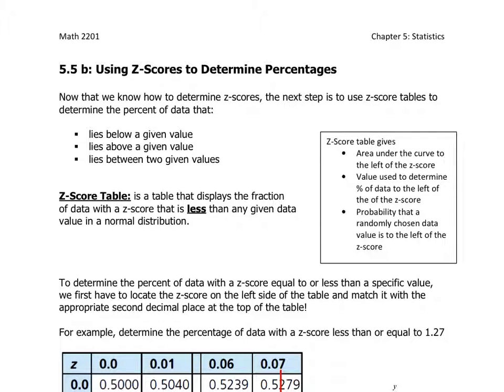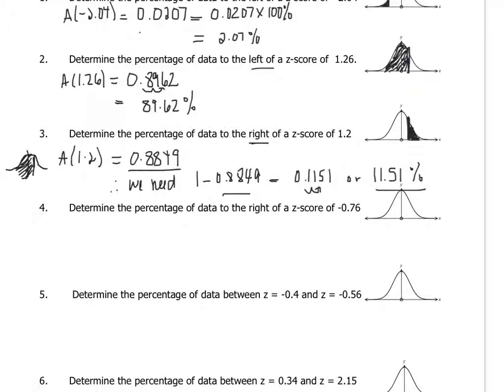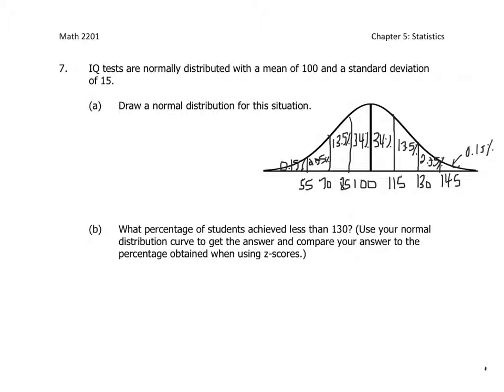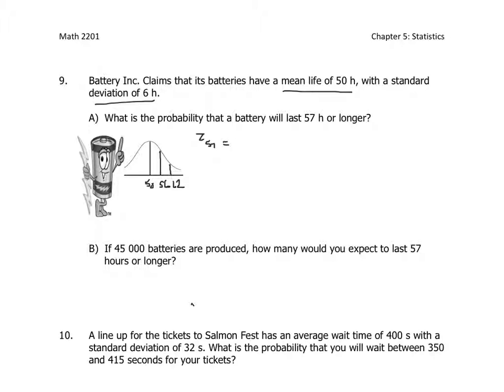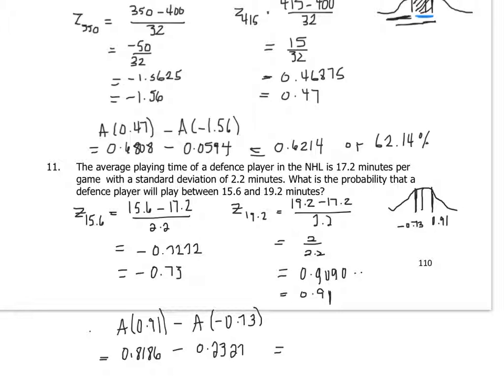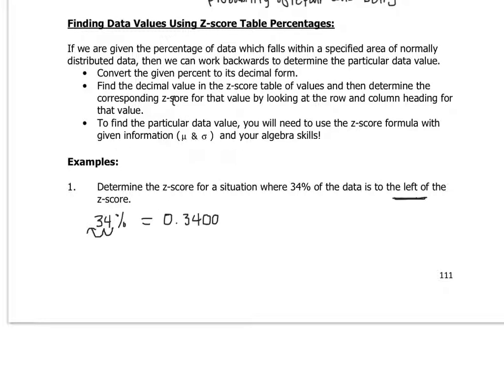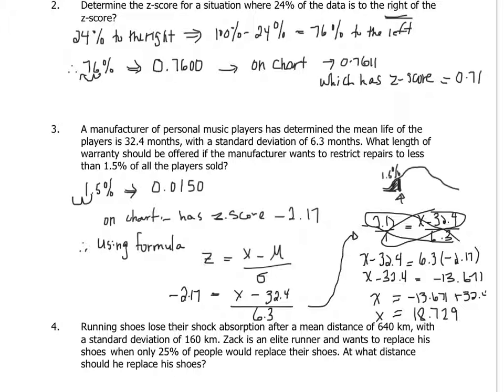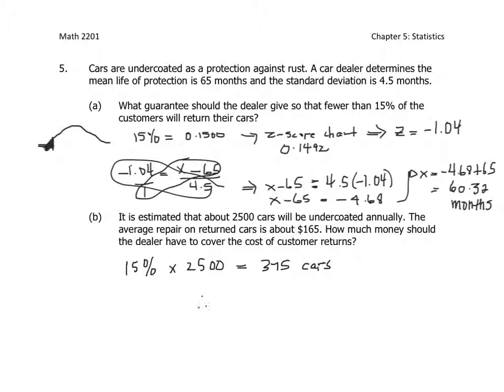Math 2201 Section 5.5b